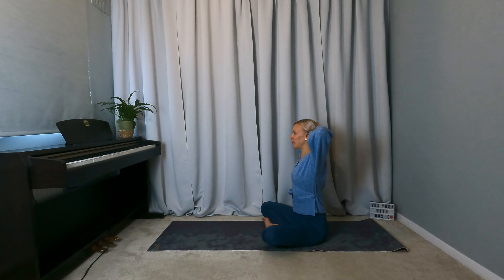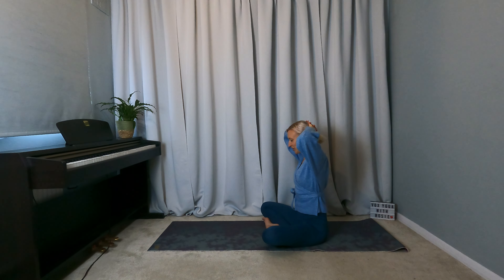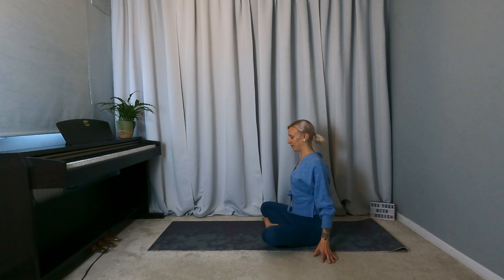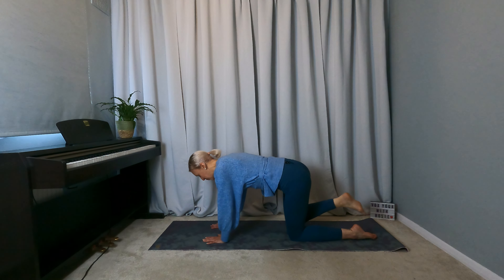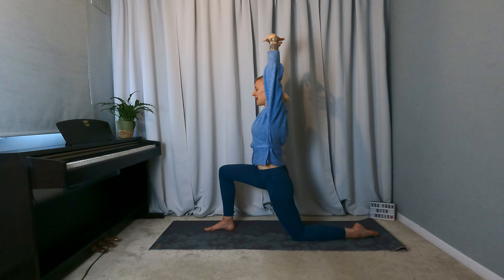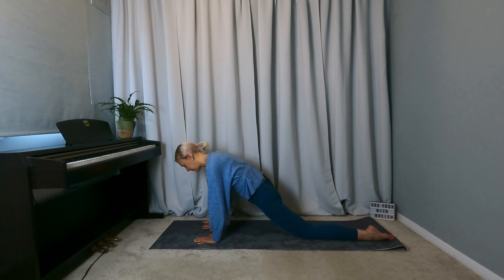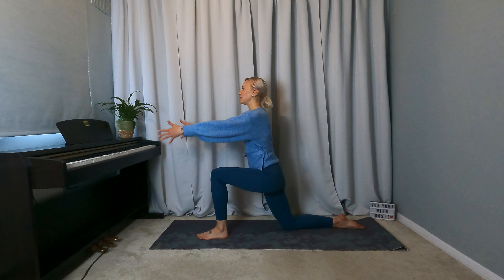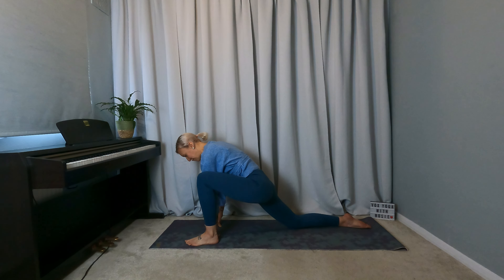Evening Gentle Flow & Stretch | Release, Relax and Reset Yoga | All levels 💙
Today's practice is a slow stretch and flow, moving with the breath and holding some nice postures. The aim is to release any built up tension, slow the heartrate and bring back a sense of calm and reset.

Yoga for Singers:
Perfect to do after your practice session, rehearsal or performance! Make sure you've done a vocal cool down first, if not you could incorporate some vocalising in to this flow. Suitable for all levels and abilities. Do what feels good for your body.

Rosie offers yoga and singing lessons to everyone, online worldwide and in person in the UK.

Please consult with your doctor before beginning any programme. By participating in this exercise or exercise programme, you agree that you do so at your own risk, are voluntarily participating in these activities, assume all risk of injury to yourself, and agree to release and discharge Vox Yoga from any and all claims or causes of action, known or unknown, arising out of Vox Yoga's negligence.

The perfect video for your physical vocal cool down. A singing cool down and stretches for singers are vital for a healthy voice.